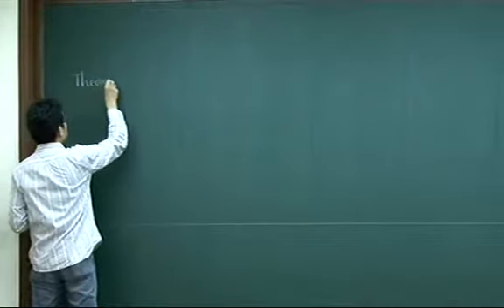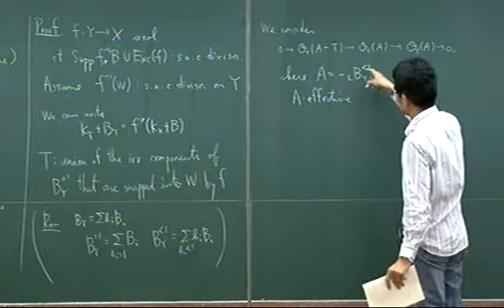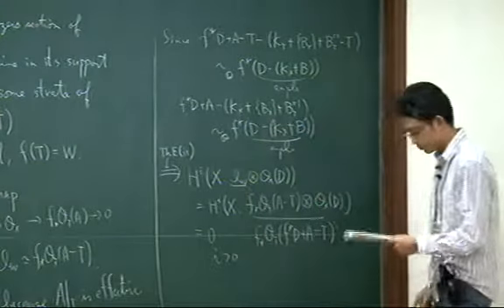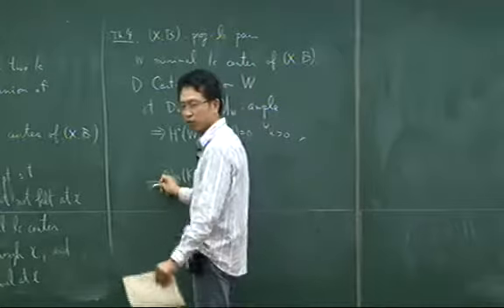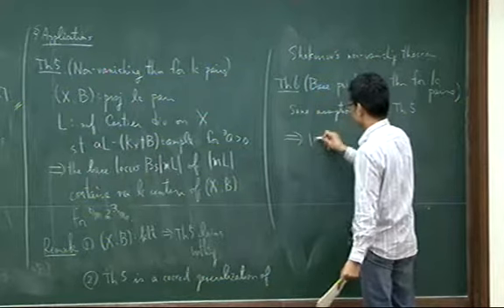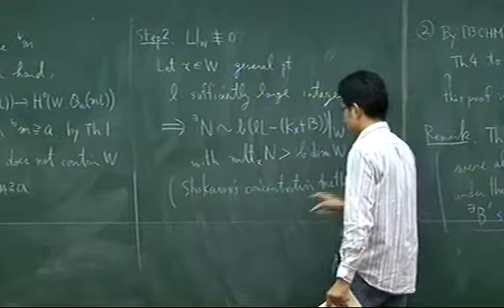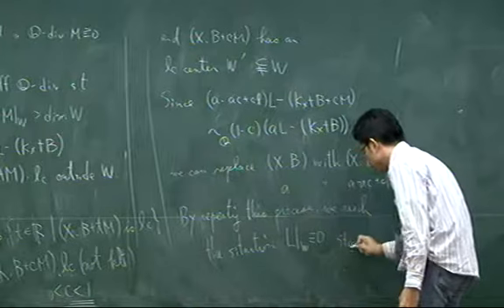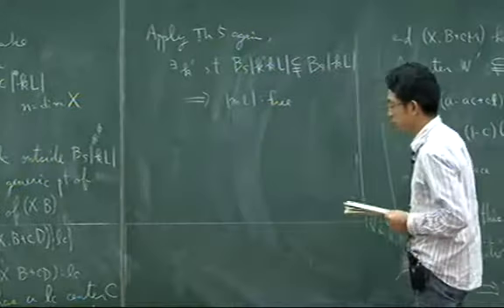Osamu Fujino (Kyoto Univ.) / Introduction to the log minimal model program / 2009-09-10